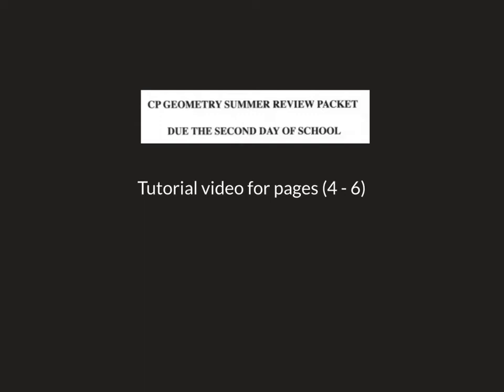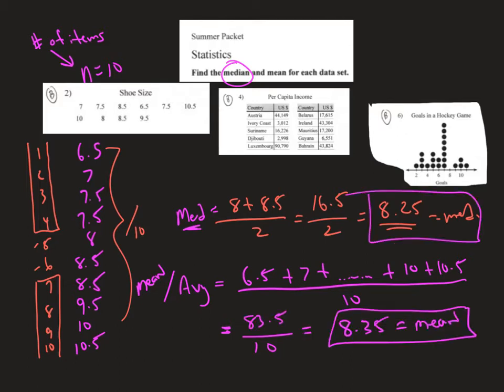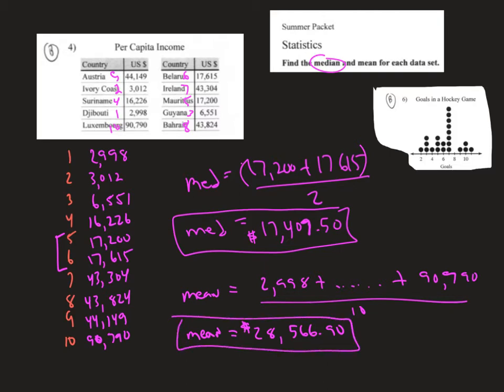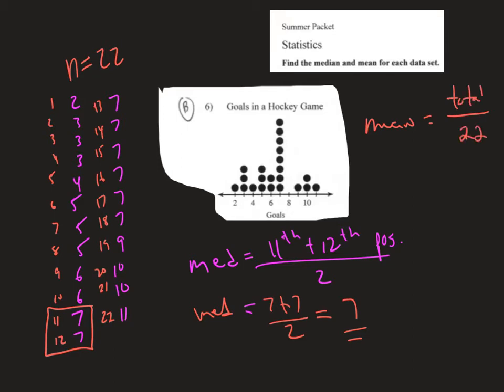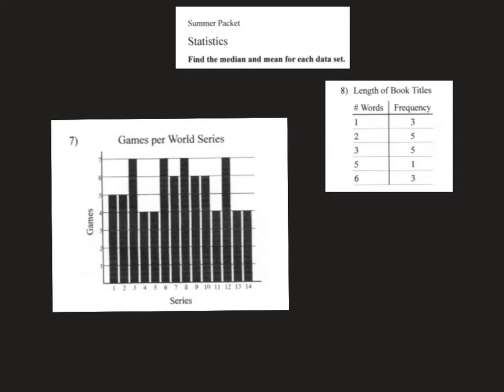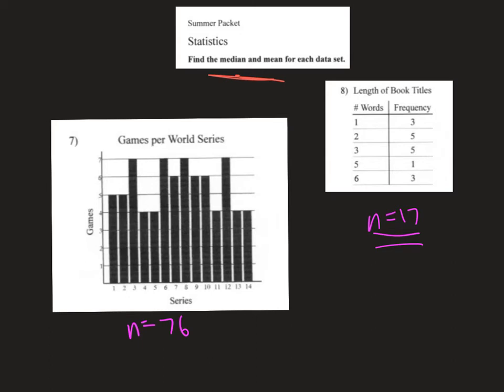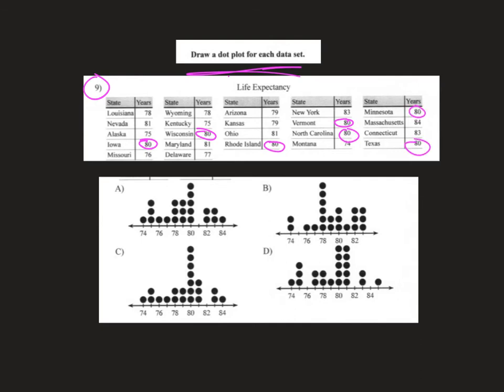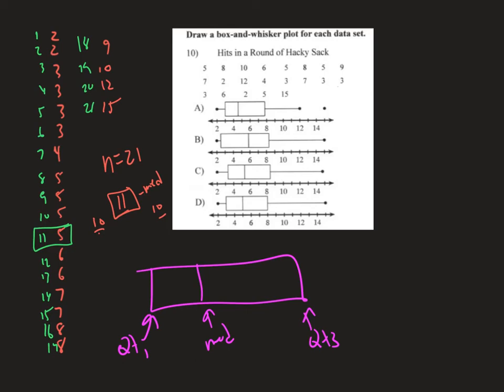CP Geo Math Packet Pgs (4-6)